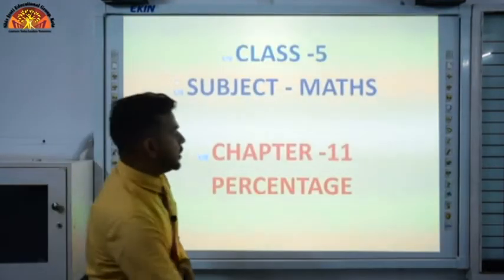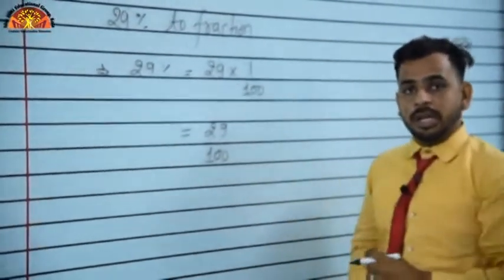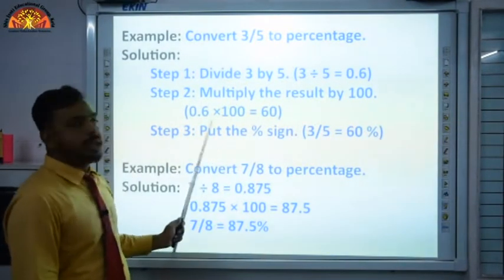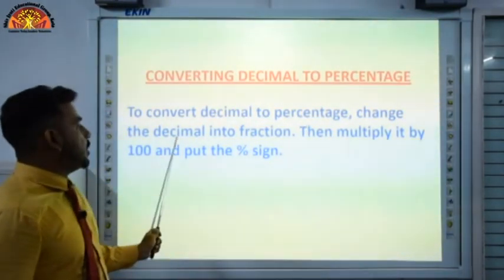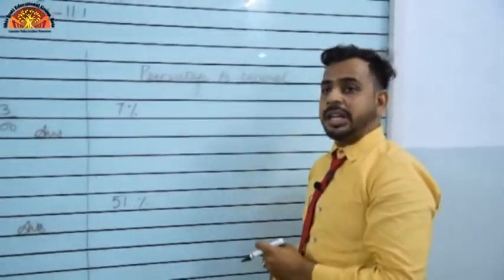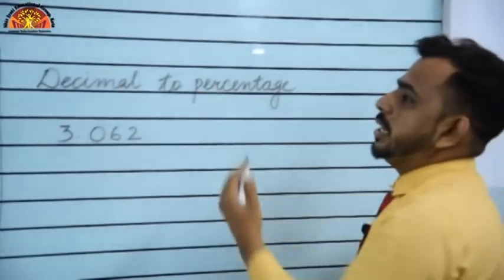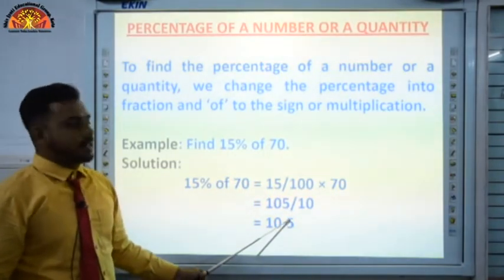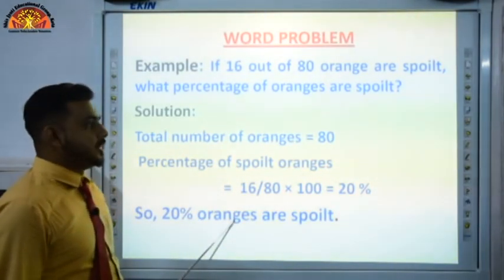Class 5 Maths Ch 11 Percentage